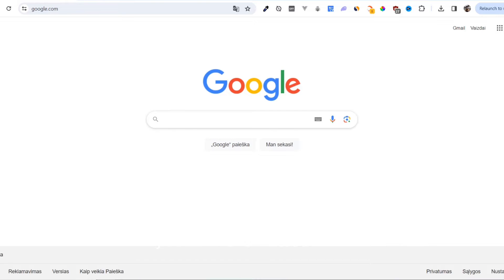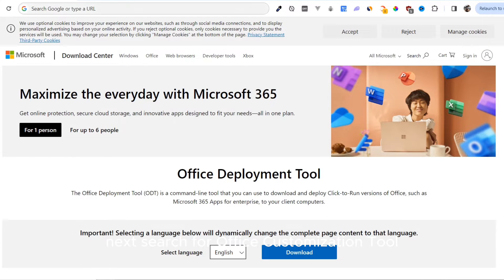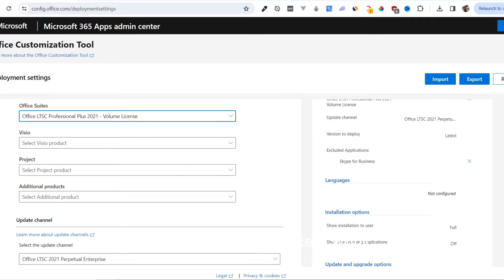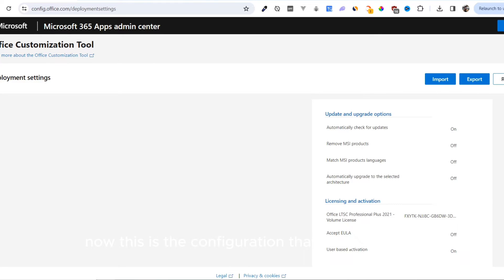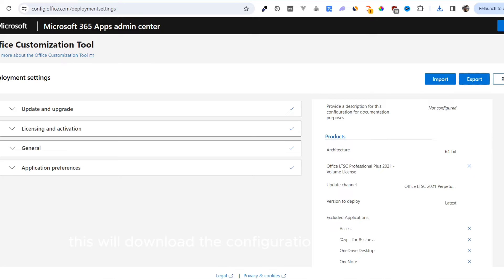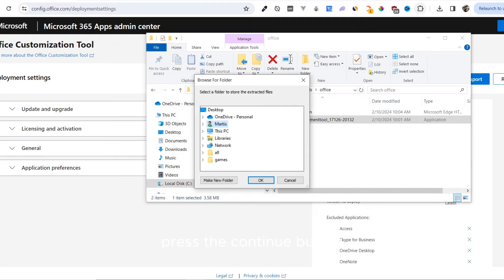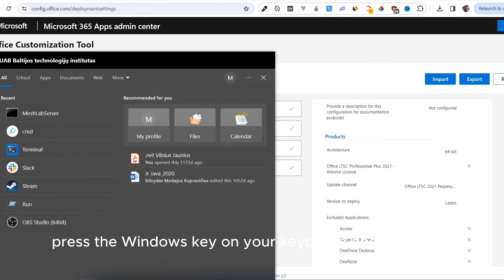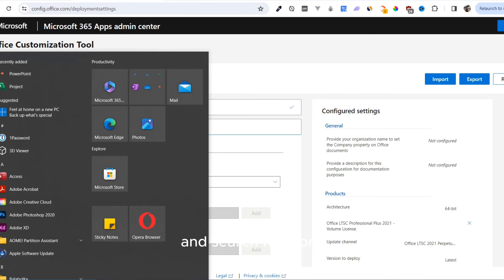Microsoft Word Free Download 2024 (Step-by-Step)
Discover how to get Microsoft Word for free with our comprehensive guide. Whether you're using Windows 10 or an HP laptop, we've got you covered. Learn how to download Microsoft Word for free in 2024 and unleash your creativity without any cost. Explore options for downloading Microsoft Word on Windows 10 for free and discover where you can find editing company profiles in Microsoft Word. Access the full version of Microsoft Word for free and learn how to crack Microsoft Word on Windows for free downloading. Get the latest version of Microsoft Word free download and explore simple one-page academic resume templates. From Microsoft Word 2010 to Microsoft Word 2016, we cover it all. Don't miss out on the opportunity to download Microsoft Word for free and elevate your document creation experience today.

 important: folder name must be same or change office to your folder name:
cd c:\office